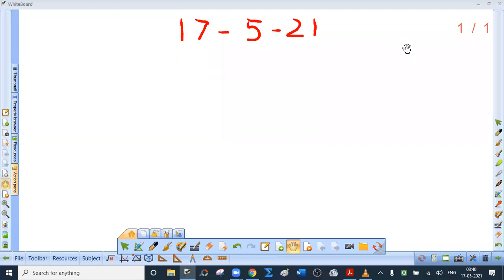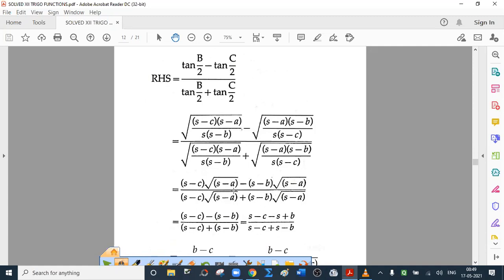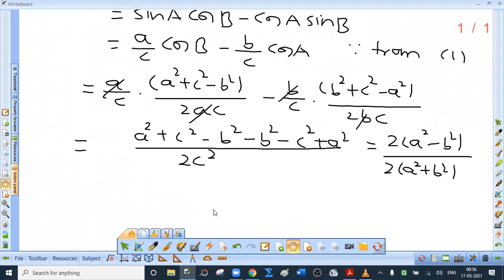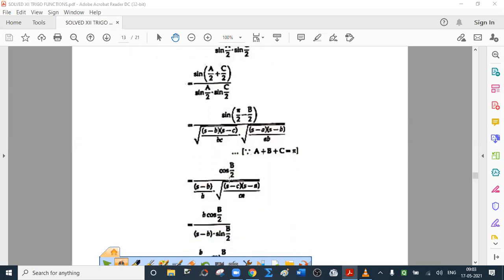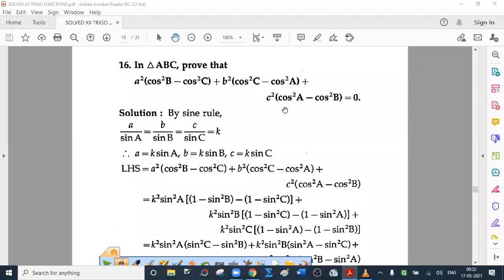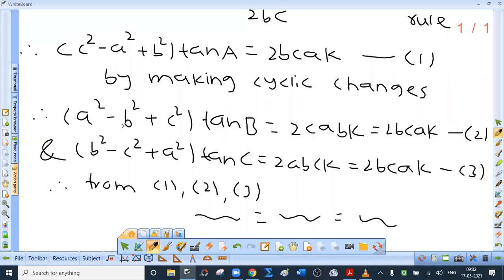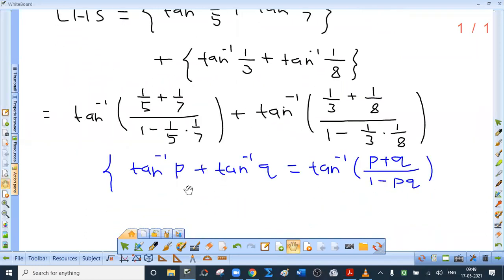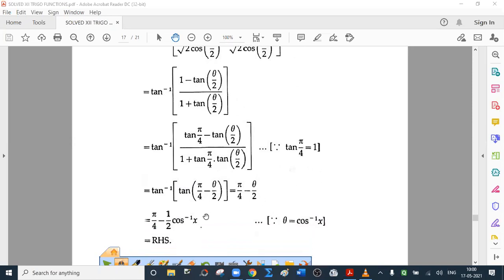XII TRIGO. FUNCTIONS L - 8